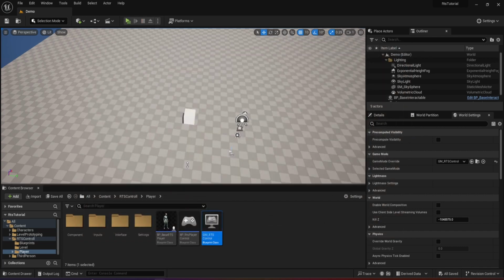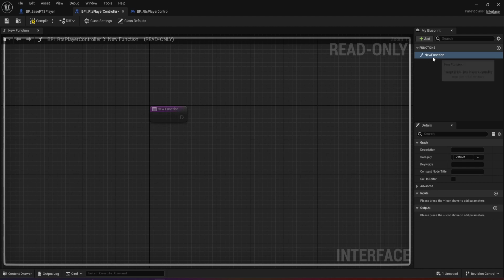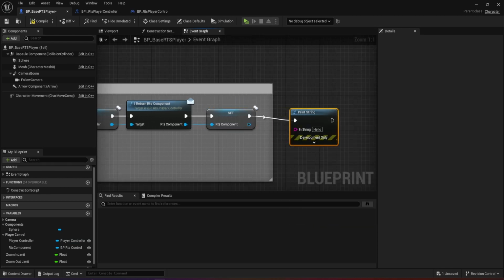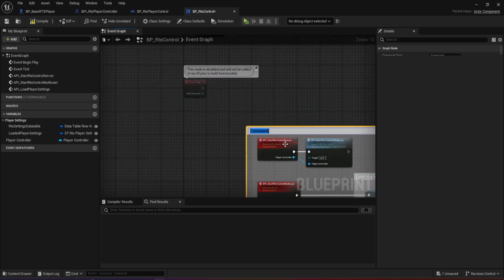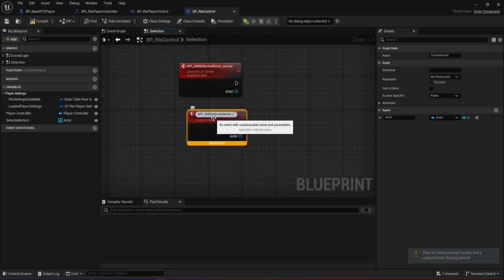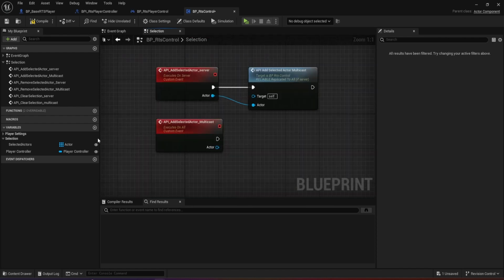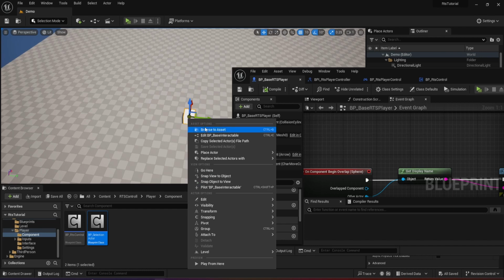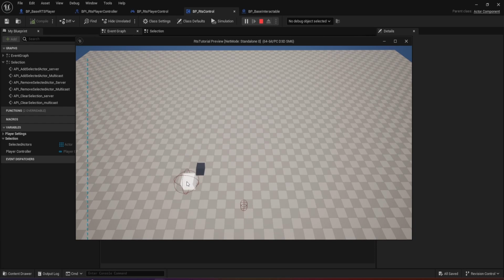Rts Simple Series - Part 06 - Selection Refined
Welcome to the sixth part of the RTS Simple Series! In this episode, we will be diving into the art of selection refinement. Join us as we explore different techniques and strategies to improve your selection skills in real-time strategy games. Whether you're a seasoned player looking to enhance your gameplay or a beginner trying to grasp the fundamentals, this video has got you covered. Get ready for a dynamic and informative session packed with tips, tricks, and examples that will help you become a master of selection refinement.